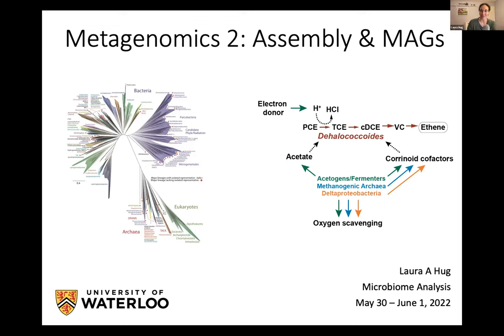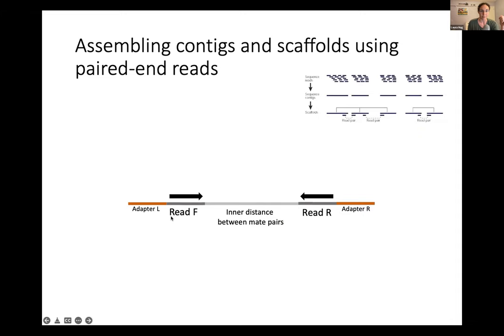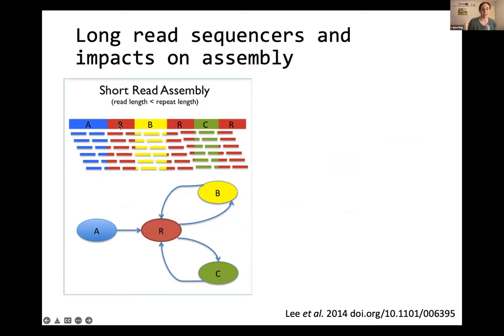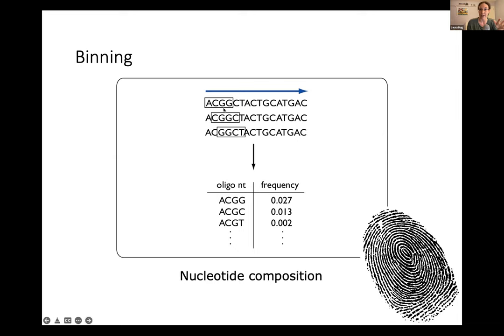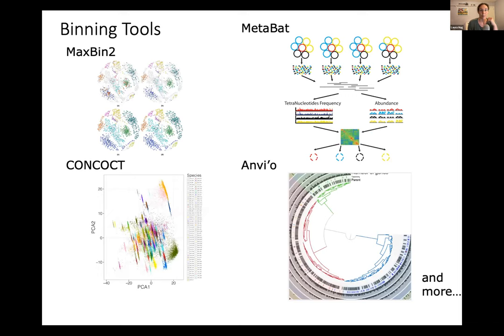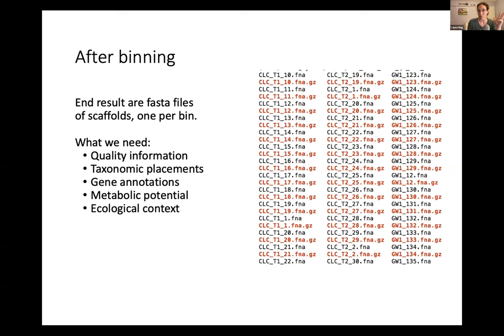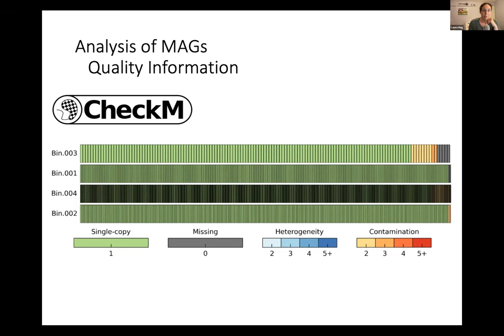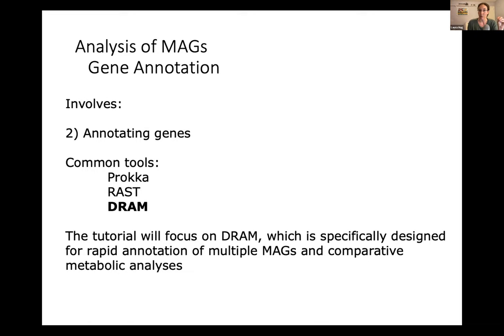Bioinformatics Workshop 2022 Module 5: Metagenome Assembly & MAGs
Module 5: Metagenome Assembly & MAGs lecture recording from our IMPACTT Bioinformatics Workshop held on May 30 - June 1, 2022 at the University of Calgary.

Lectures were recorded live during our in-person workshop and may have audio and technical issues. Thank you to instructor Dr. Laura Hug (Assistant Professor at the University of Waterloo) who created and presented this lecture, along with PhD Candidate Nikhil George (University of Waterloo).

To access the AWS instance for the tutorial, follow the instructions on our